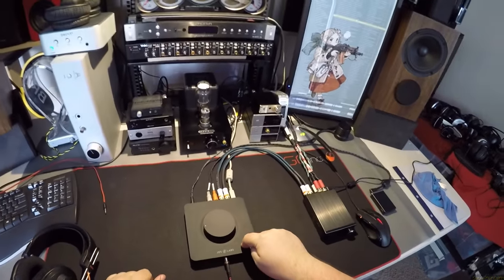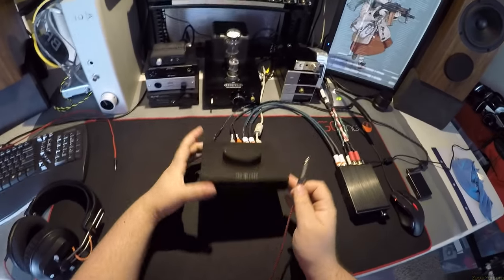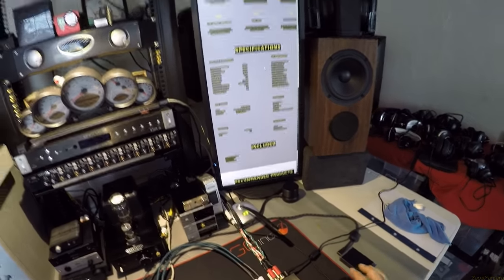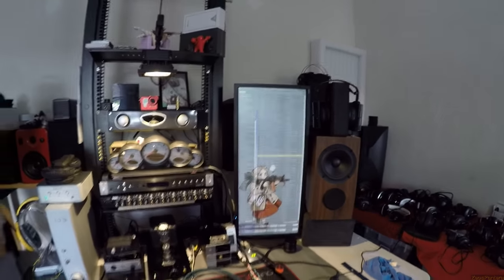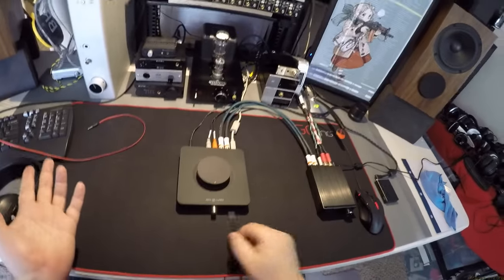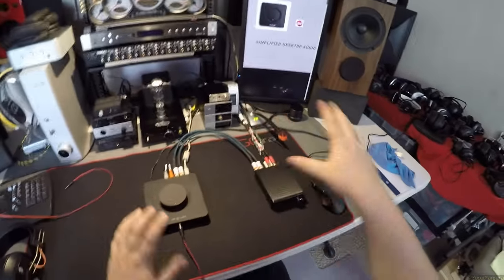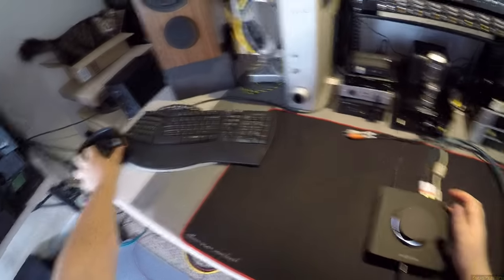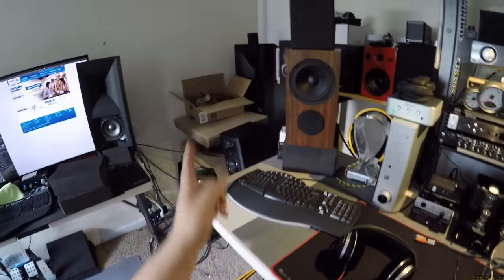Z Review - JDS Labs Element